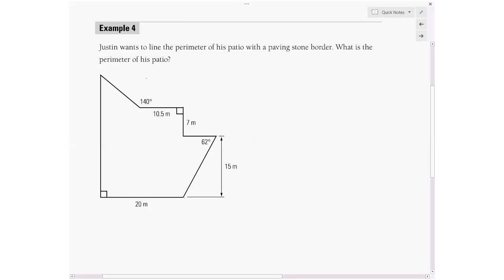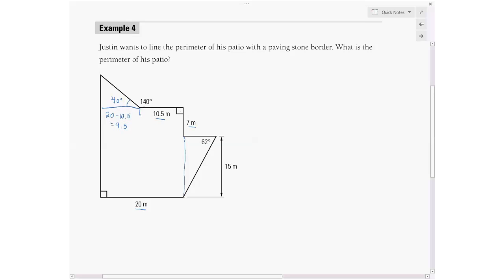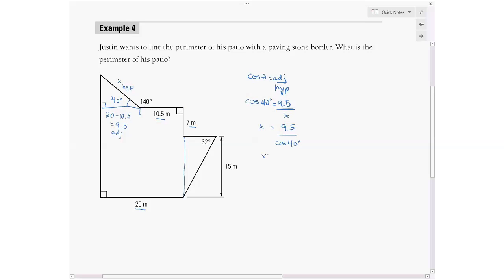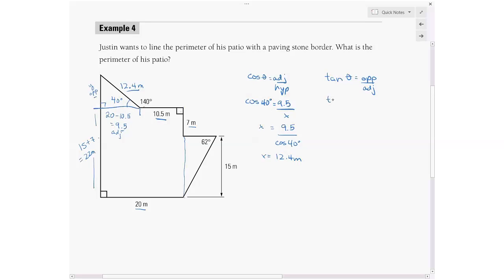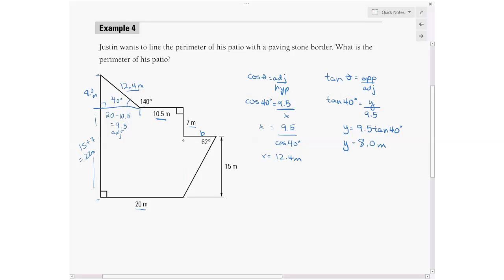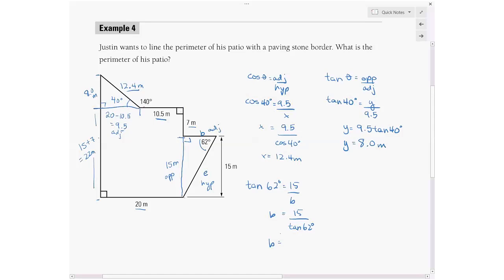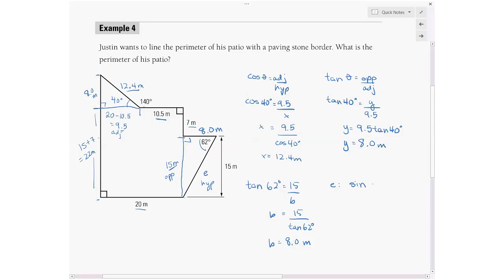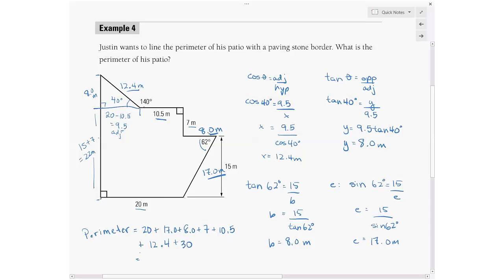4.1 Example 4